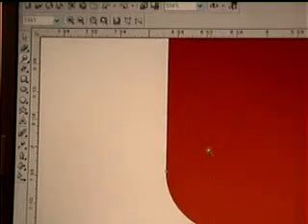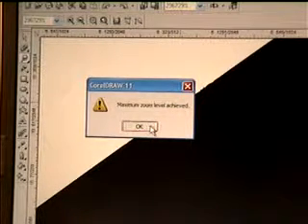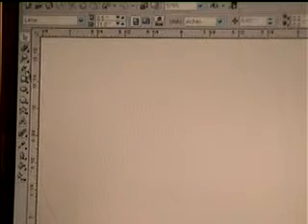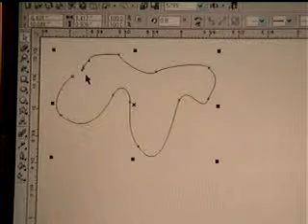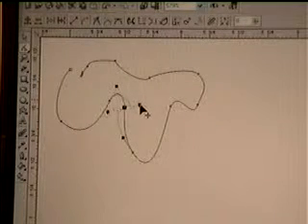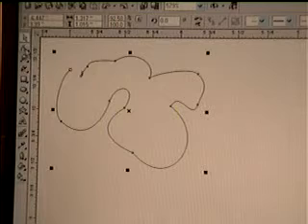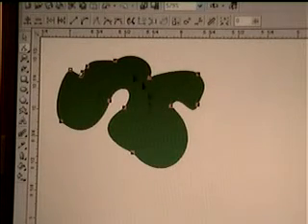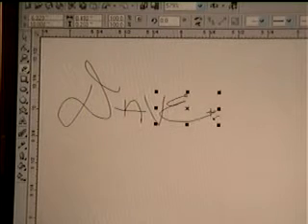CorelDrawArt_Chapter 08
CorelDrawArt